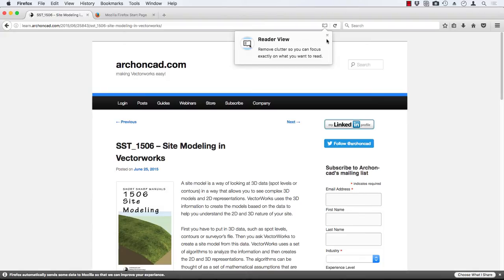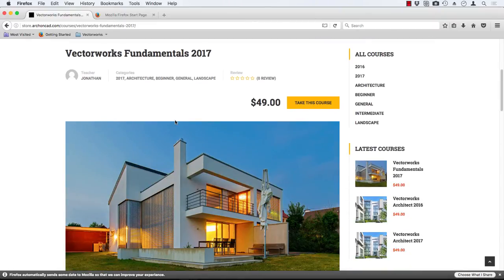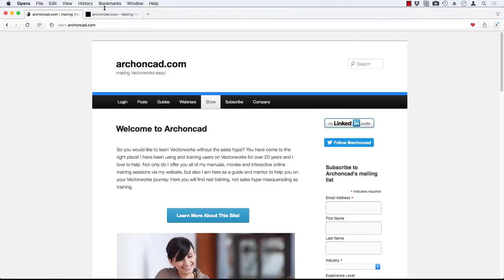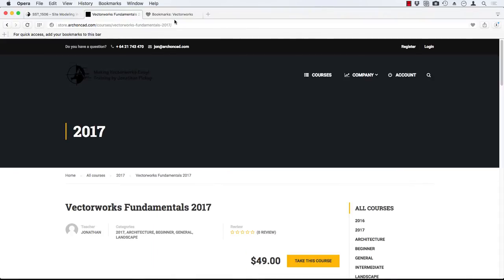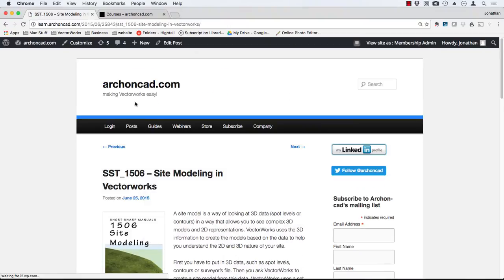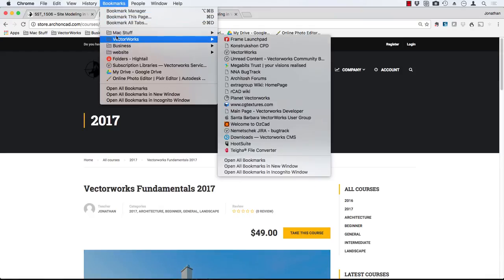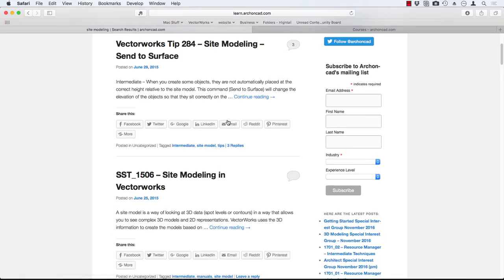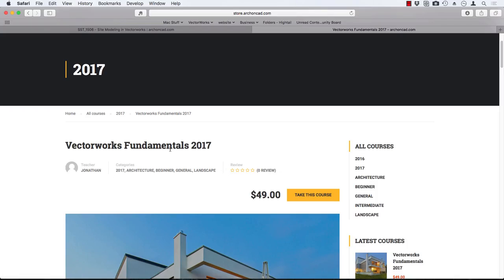podcast 222 - Adding and Using WebBroswer Favorites/Bookmarks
Saving Favorites/Bookmarks makes it easy to return to a page on a web site. This movie tries to show you in a simple way how to save these.